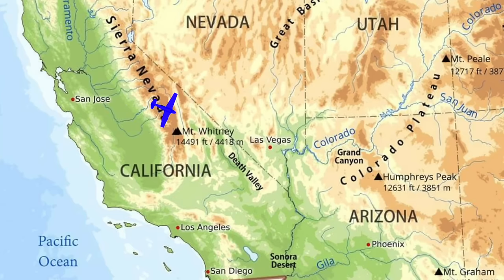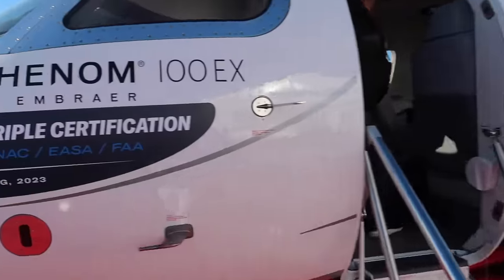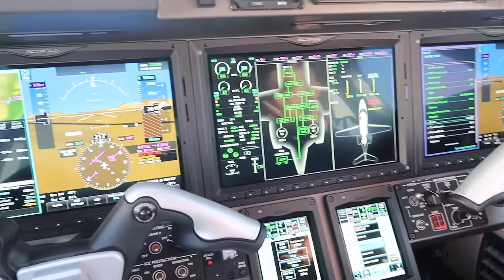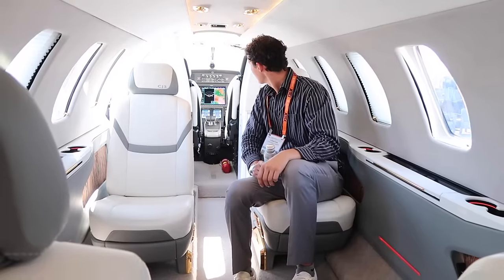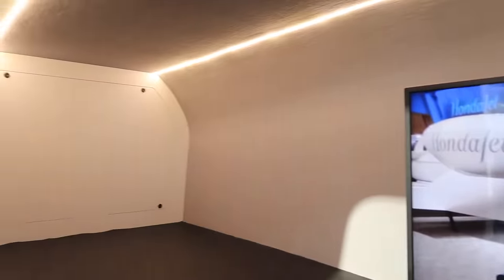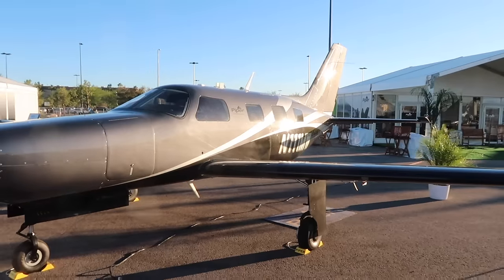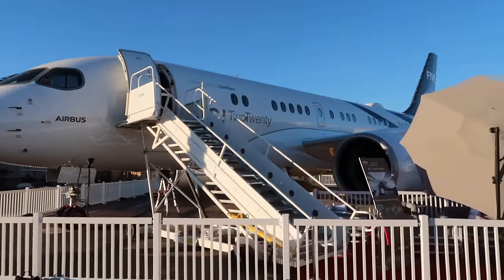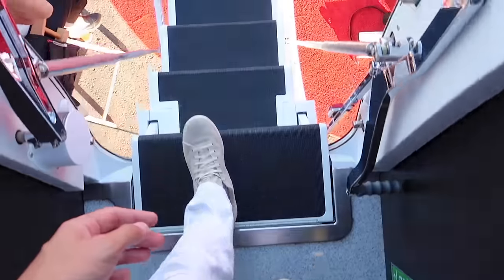Shopping For Our Next Private Jet + $100 Million VIP Boeing Business Jet Tour!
Today we go private jet shopping at NBAA Bace 2023 in Las Vegas! The latest and greatest private jets are all on display here at the worlds biggest business aviation show. We check out the all new HondaJet Echelon, Phenom 100EX, Cessna Citation CJ3 Gen 2, Boeing 737 Business Jet BBJ, and more! We get rare access inside this $100 million VIP jet! When the time comes to upgrade our Cessna Citation 501, we will be ready since we signed an LOI to buy a brand new jet featured in this video!

Check out Sam's channel @SamChui
Check Out Owen's channel @FlyWithOwen

Learn to fly! The ground school course we personally use

PLEASE NOTE: We are aviation enthusiasts. We are NOT qualified to give flying instruction. All of our videos, including this one, have been significantly edited down from the original full length raw footage. Many radio calls, checklist steps, and other procedures have been omitted to keep the videos a reasonable viewing length. Please speak to a CFI with any flying questions you may have.

Watch:
 • Poylow - Got Me (feat. Nito-Onna) [NC...